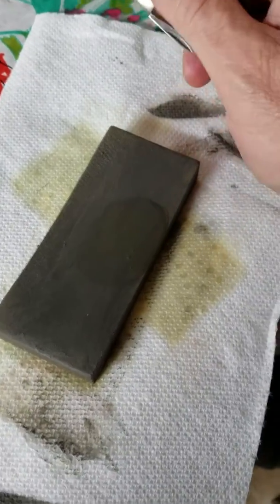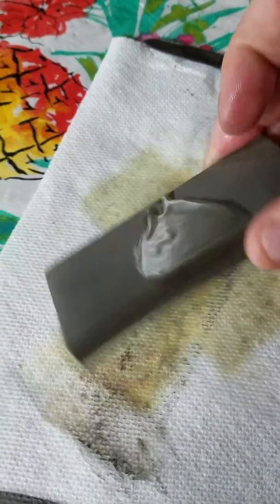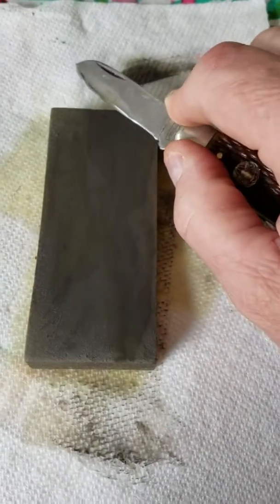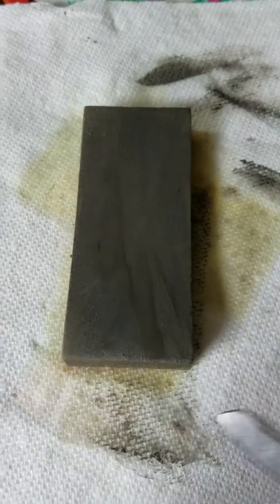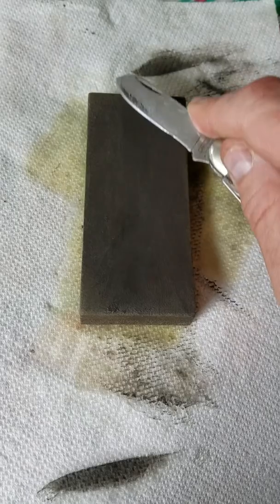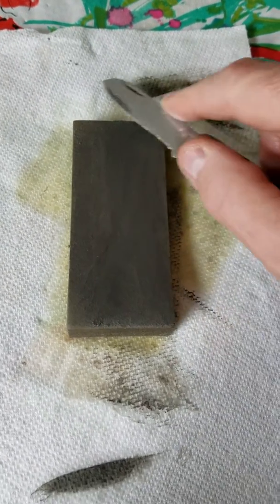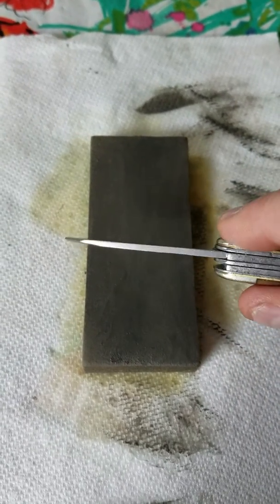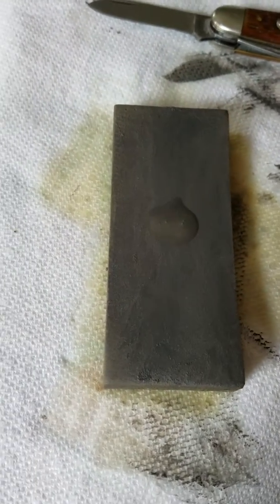Basic knife sharpening with a oilstone.